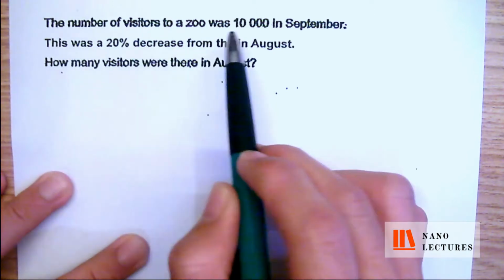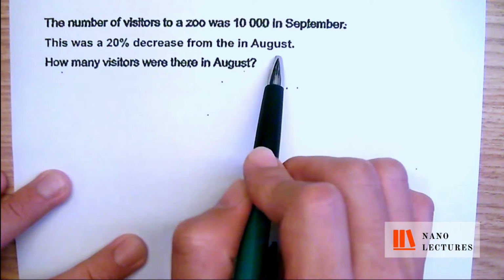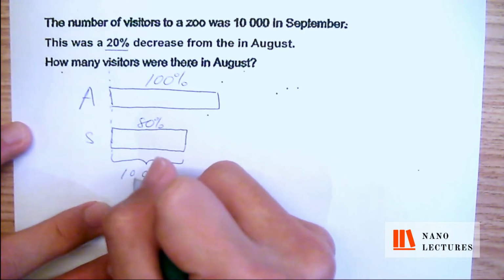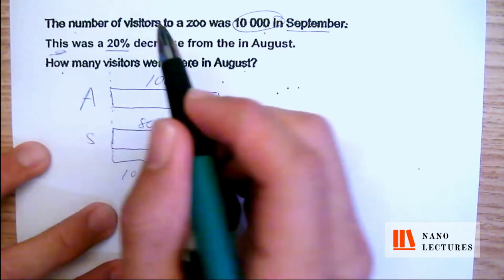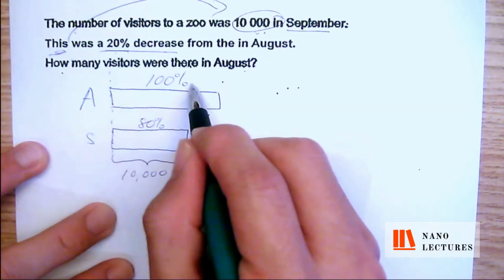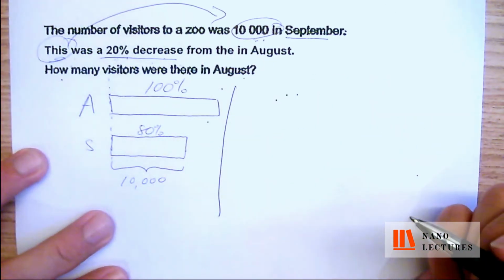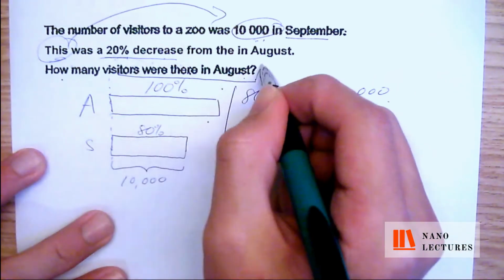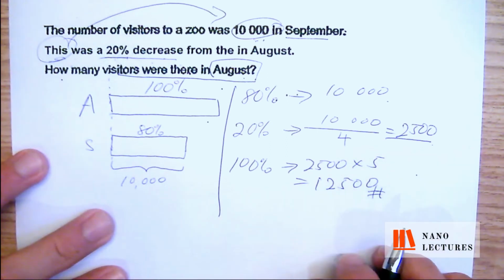2020 Nanolectures: P6 Percentage. Moderate Difficulty. Q8. Singapore Math teaching videos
If you're wondering how to do Singapore primary 6 Percentage question, just watch this video and learn how to do in a step-by-step manner. This is part of our Moderate Difficulty series in our Singapore PSLE Math teaching videos for the topic of Percentage. Do check out the videos for other Primary 6 math topics as well ! All the questions are prelim papers standard and these are the type of questions you can expect to see in your preliminary examination for Primary 6 in Singapore.